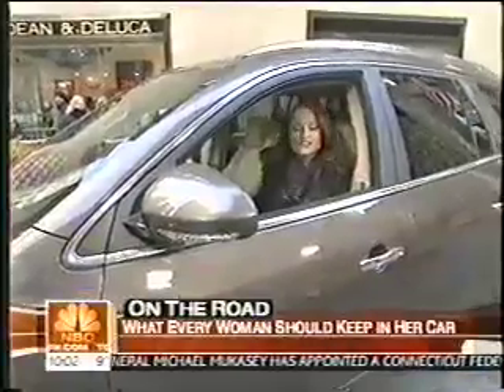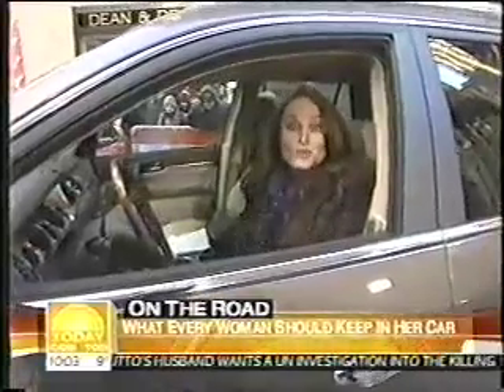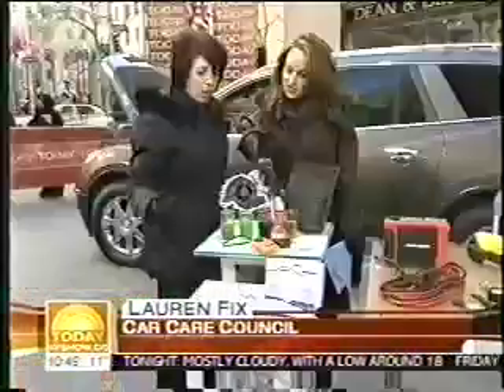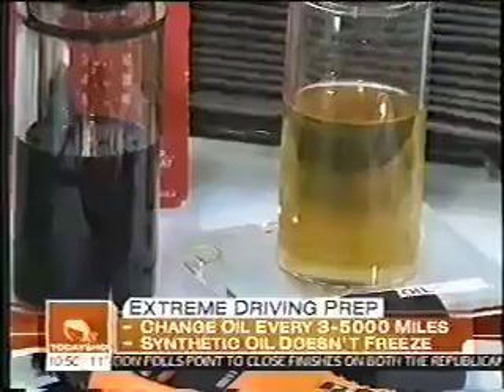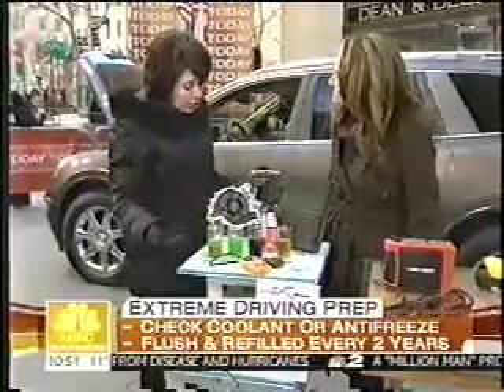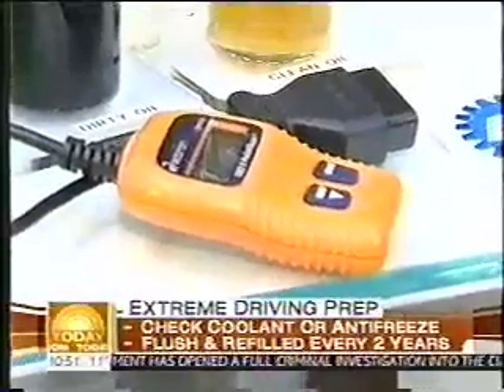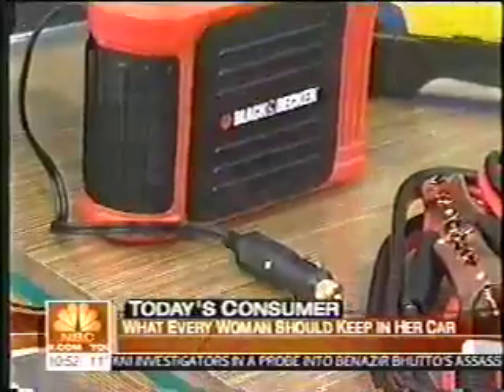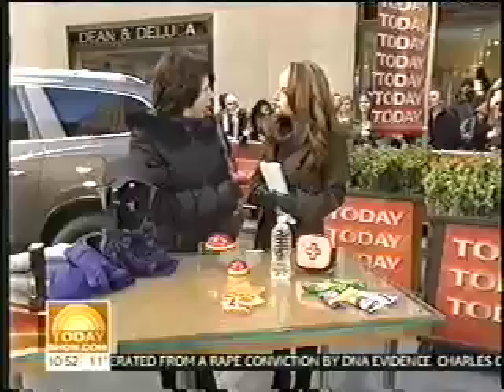Lauren Fix - What Every Woman Should Keep In Her Car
News Interview with Lauren Fix on the subject of winter driving. Do you have everything you need to keep warm and safe on the icy roads?